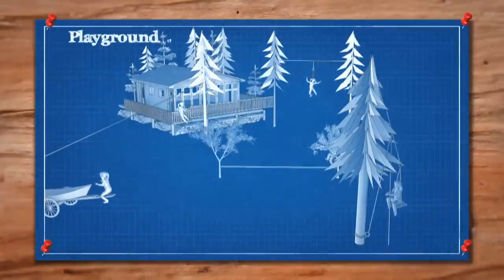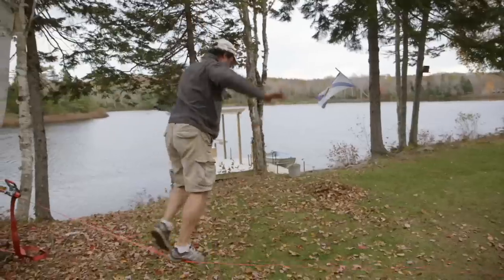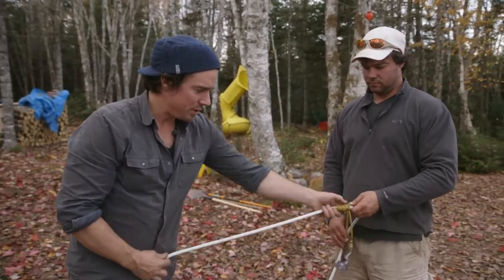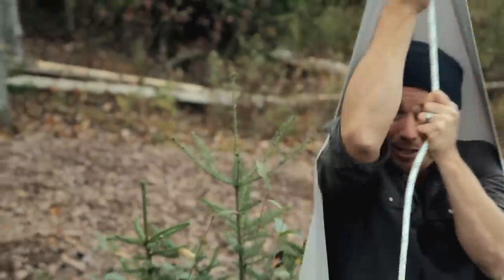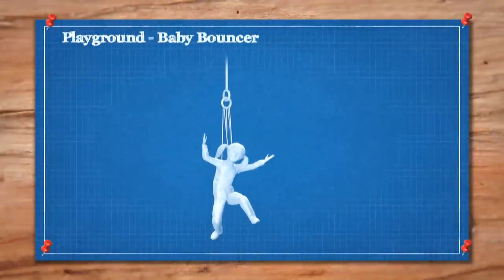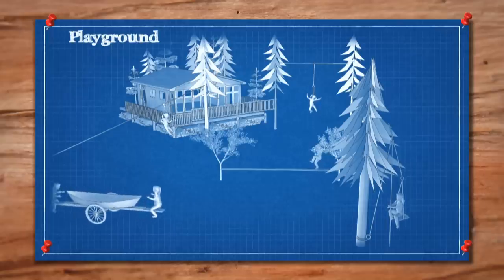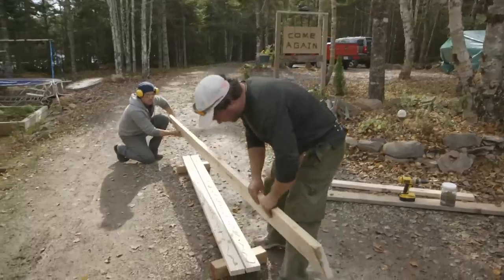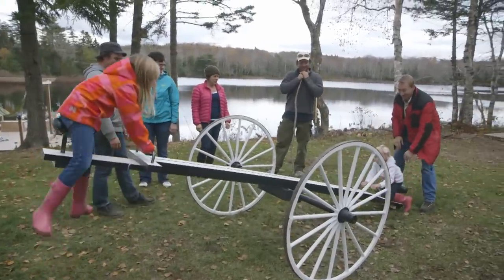How to Make an Outdoor Jungle Gym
While growing old is mandatory, growing up is optional. Kevin and Andrew build the Ultimate Playground, complete with a teeter-totter, a zipline, a slackline, — and a man-sized version of a baby bouncer! Listen to your wife and lay out a plan to build a playground for the kids because something's got to get them away from the TV and their iDevices.

5 easy ways to prevent dust spread during a build